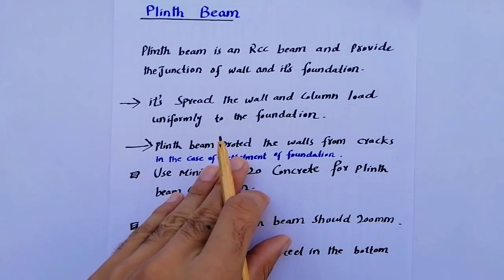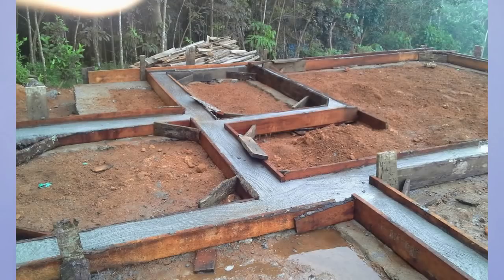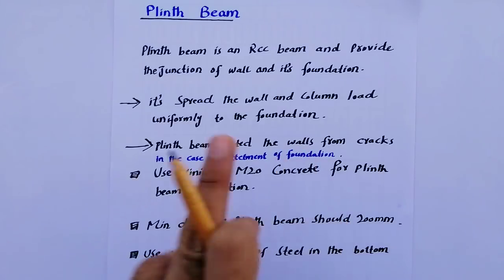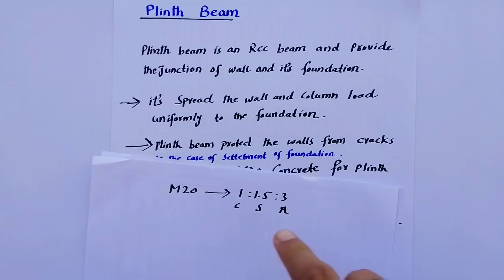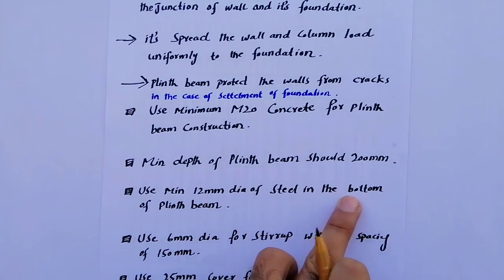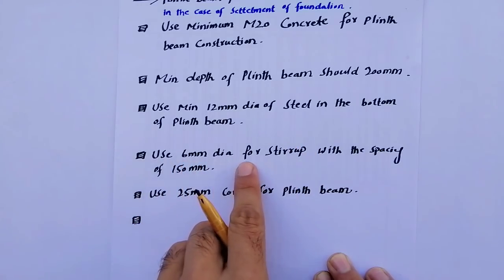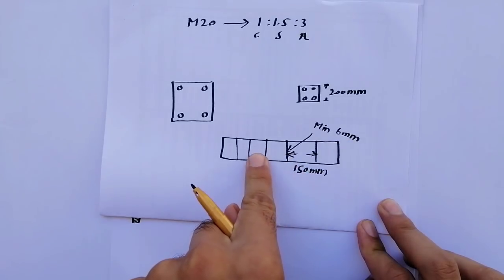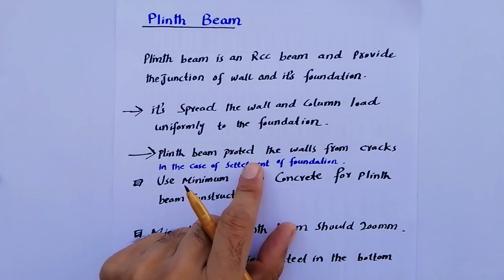Tips for Design of Plinth Beam | What is Plinth beam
Hello Friends, In this videos lecture today I will discuss  you what is plinth beam and also some useful guidelines for design of plinth beam in building construction. so you are able t know about plinth beam and its advantages in building construction.